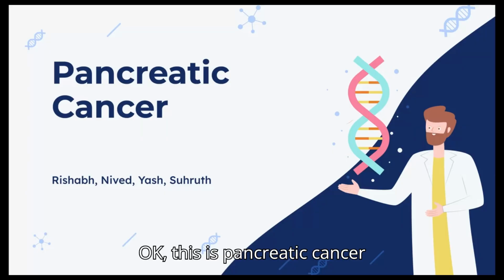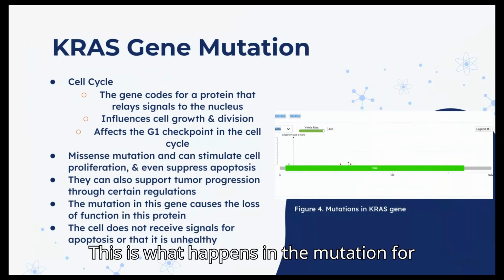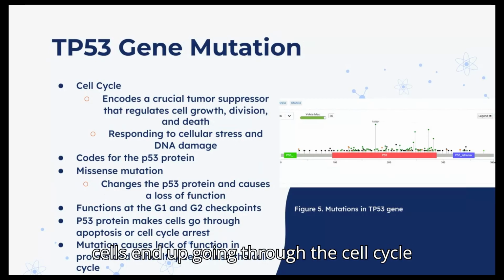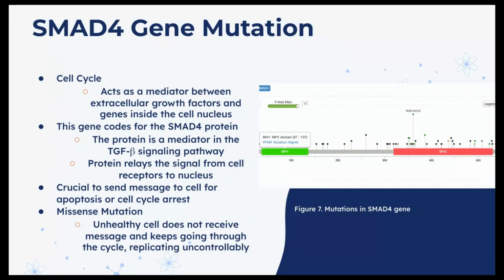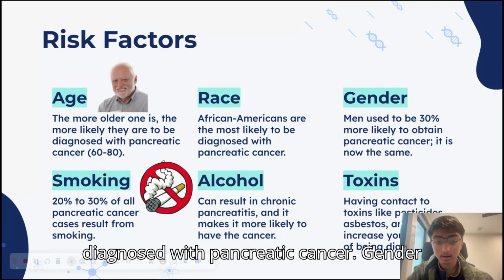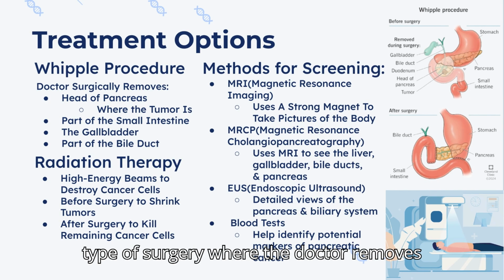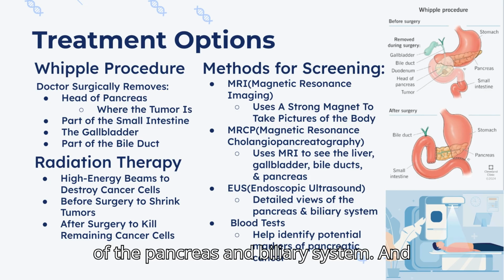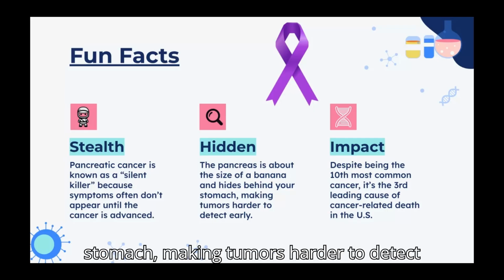Pancreatic Cancer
Music from Uppbeat (free for Creators!)